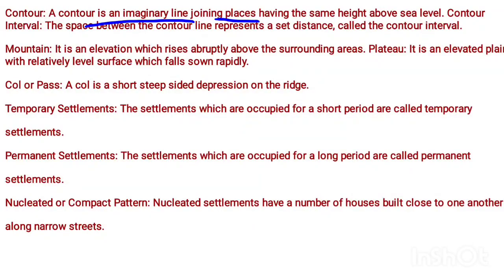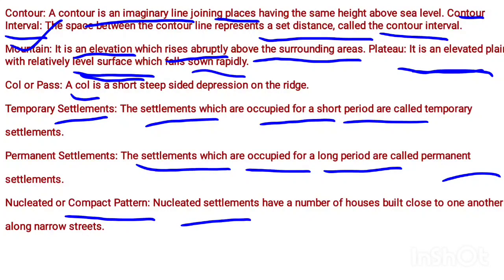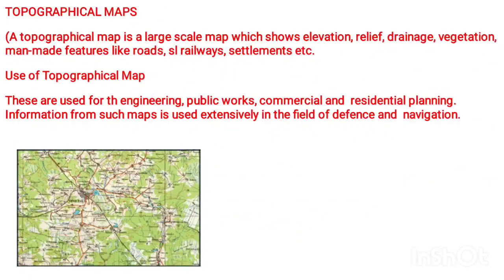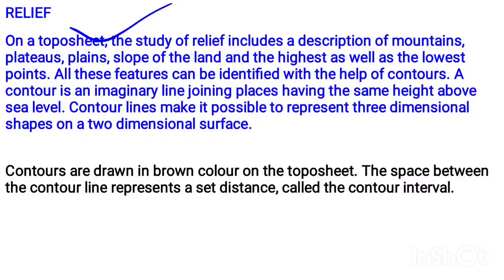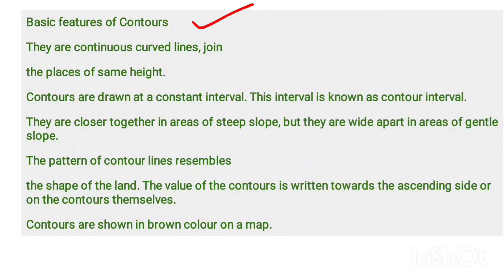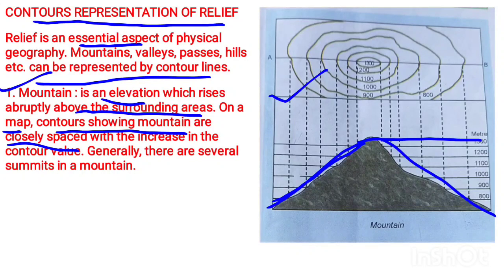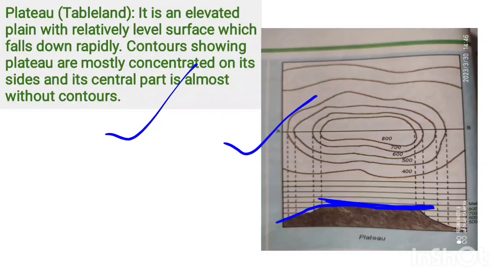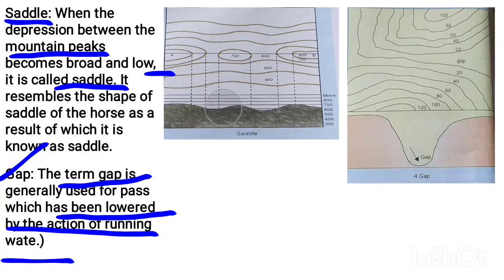Representation of Geographical Features// ICSE class 8 geography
Hi,

I am Sayantani Singh. I am happy to announce that I am starting a New Video Series of ICSE class 8.

In this Video, , You will Learn one of the most important topic . This session includes an easy and a detailed explanation.